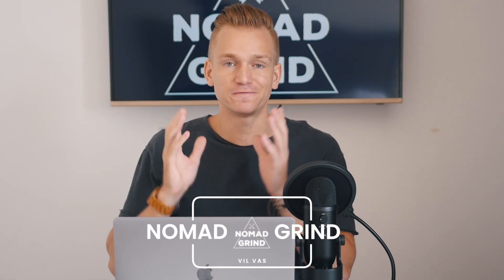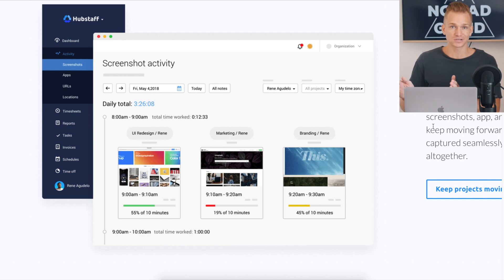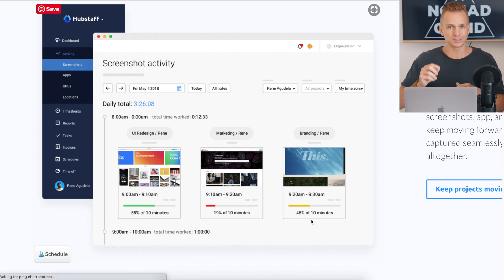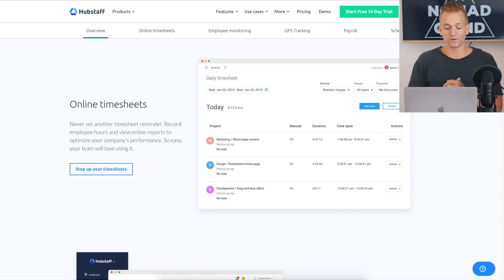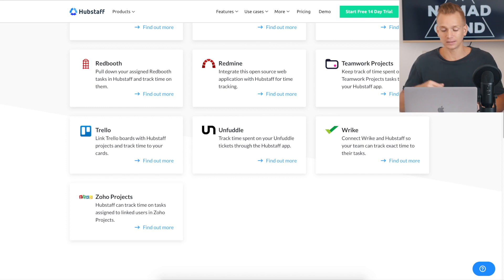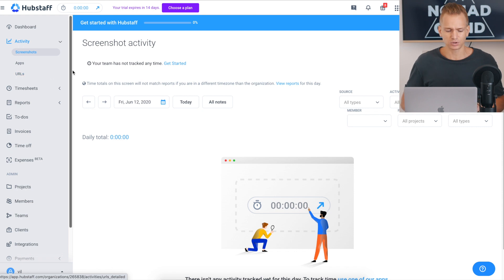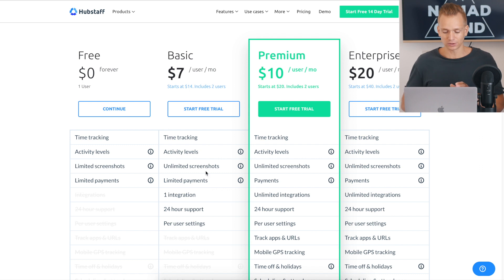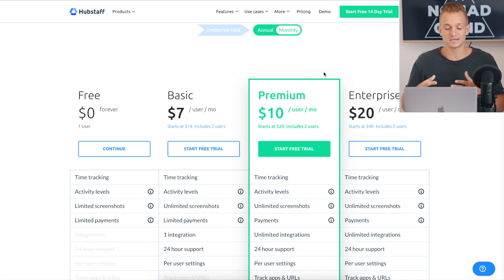Hubstaff Review - Best Time Tracking Software & App (2025)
In this video, I review Hubstaff time tracking software in 2025. In my opinion, Hubstaff is the best time tracking software out there right now. I do not just describe the main features of Hubstaff, but really what you need to pay attention to when choosing a time tracking app. At the end of this review, you should understand why Hubstaff is the best time tracking software whether you are looking to track your own time or are looking for an employee time tracking app.